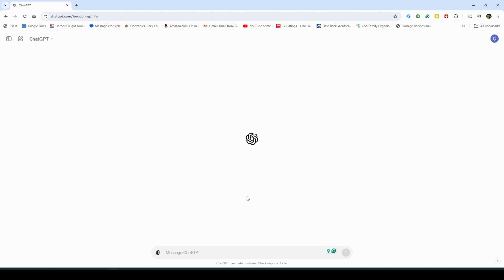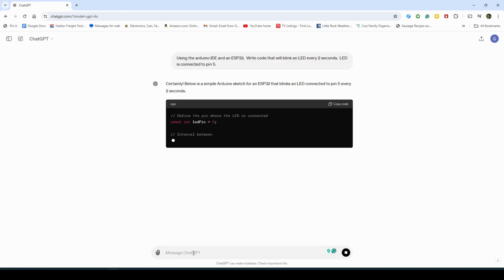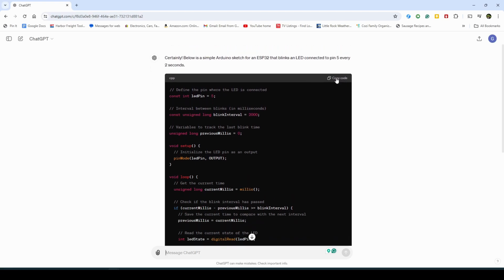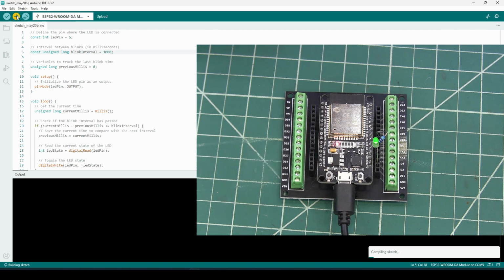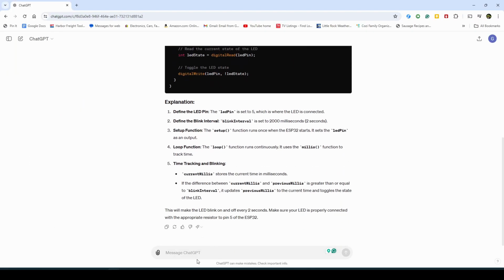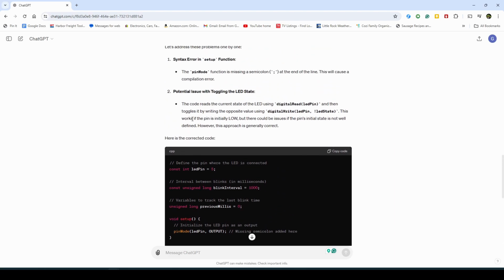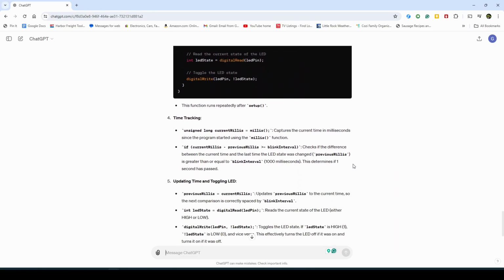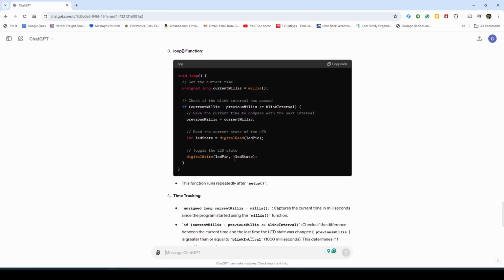Using Chat GPT to Program an Arduino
How to use AI program Chat GPT to program an Arduino.  It can also be used to help you understand the programming language.